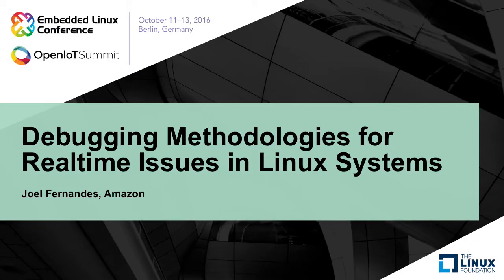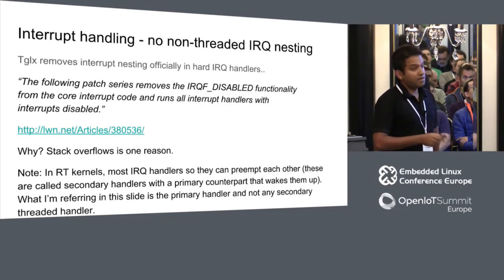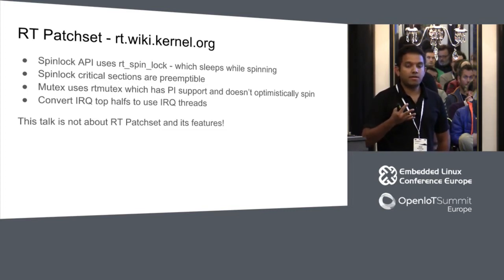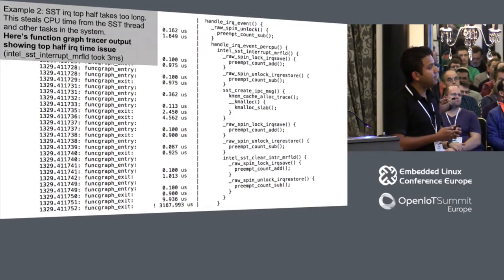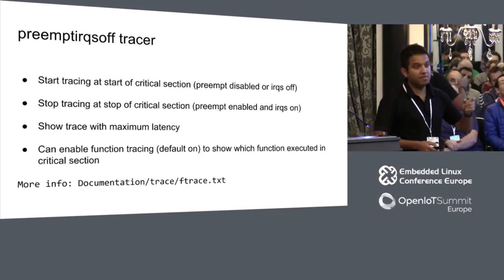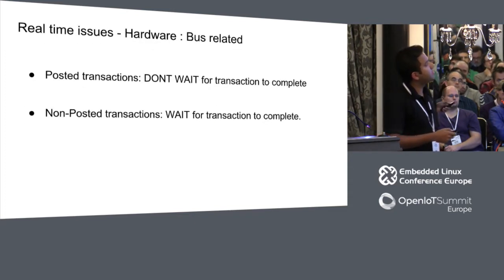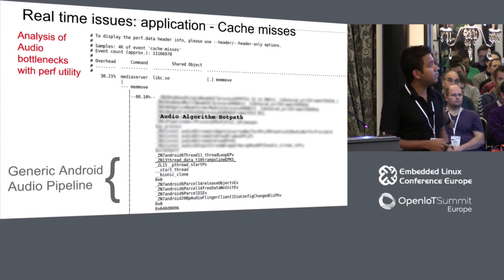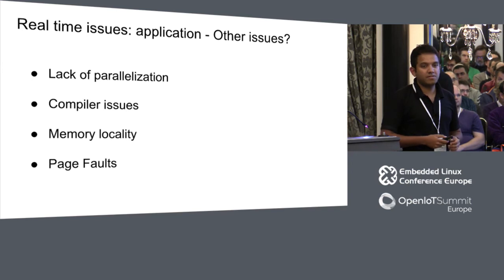Debugging Methodologies for Realtime Issues in Linux Systems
Debugging Methodologies for Realtime Issues in Linux Systems - Joel Fernandes, Amazon

This session will walk the audience through some common scenarios where latencies hit an embedded linux system causing loss of real-time performance that the embedded system expects. I will share experiences using Linux based latency tracing and deep system tracing tools and show how to use them. I will also share some methodologies such as instrumentation techniques and dynamic probing to detect problems. Lastly we will go through scheduler statistics which may indicate processes in a system that are suffering from higher latencies and how to use them.

About Joel Fernandes

Joel has worked on several domains in Embedded Systems software and hardware at both SoC vendors and OEMs alike. He has deep knowledge and understanding of Linux device drivers and kernel architecture and blogs about these at LinuxInternals.org. At his day job at Amazon, he actively pursues performance issues affecting Amazon's line of consumer electronic products which affect millions of lives everyday.